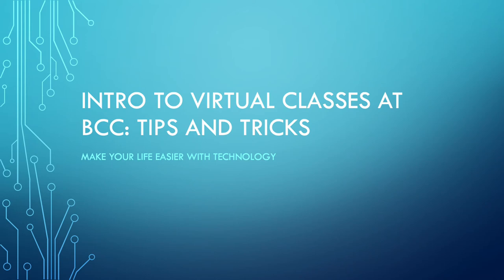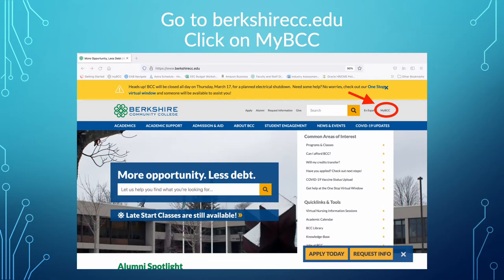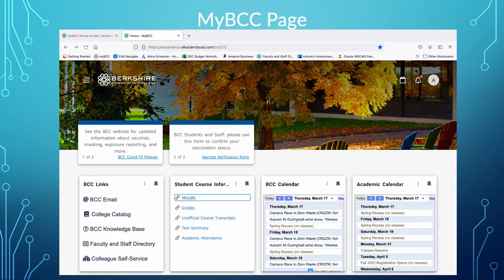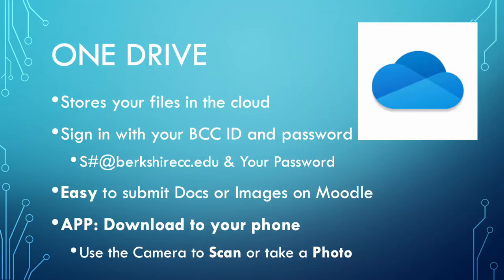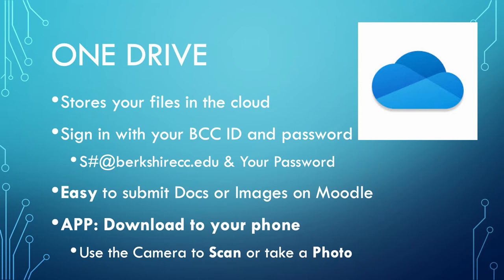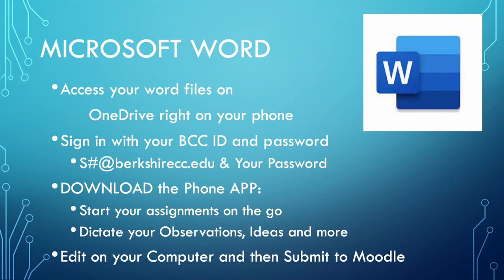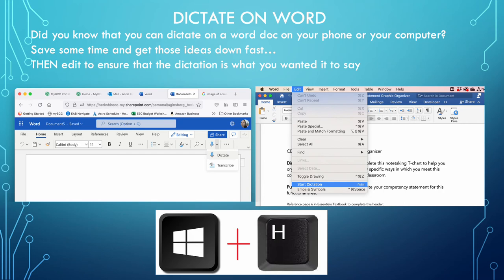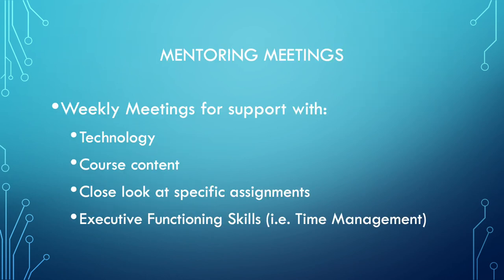Intro To BCC Virtual Courses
For students who are joining the ECE Cohort under the EEC Career Pathways Grant.